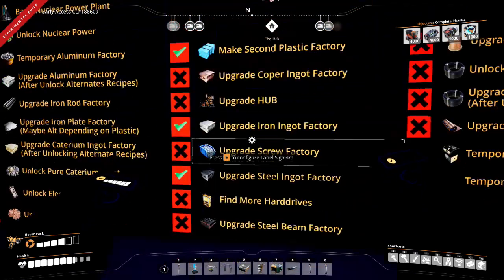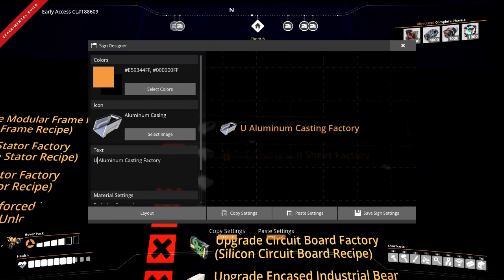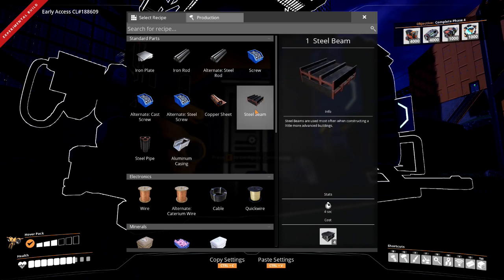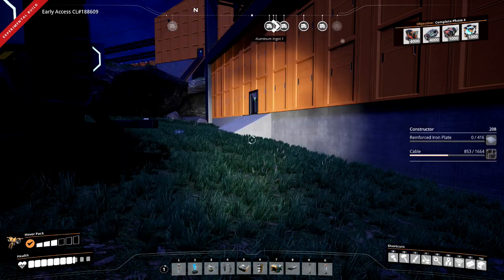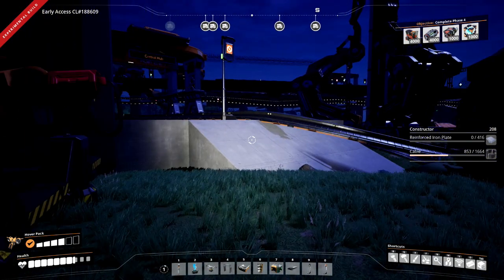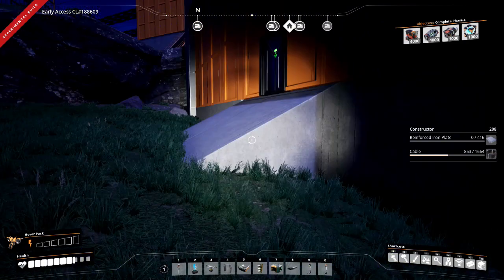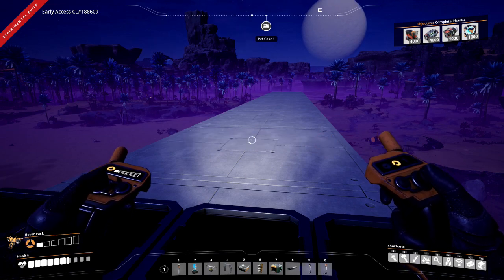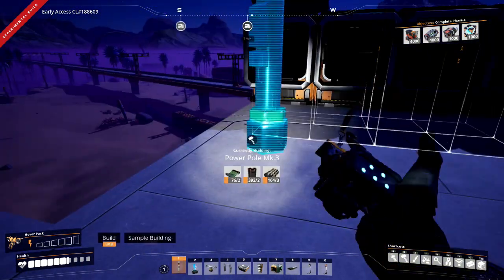Startin' Steel Beams - Satisfactory Episode 13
We're back in the northwestern desert region to start building the new steel beam factory to hopefully alleviate the traffic jams. Sorry for the cough!